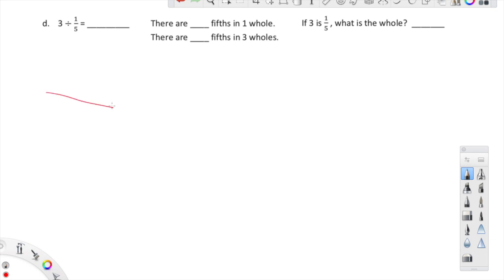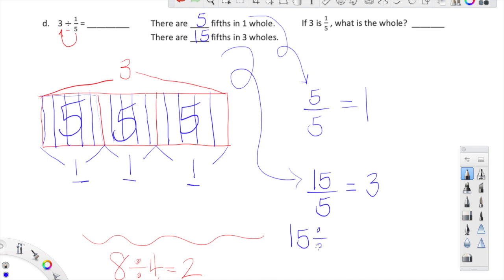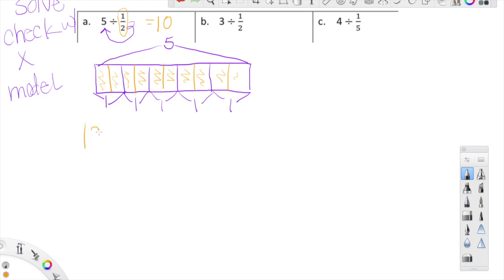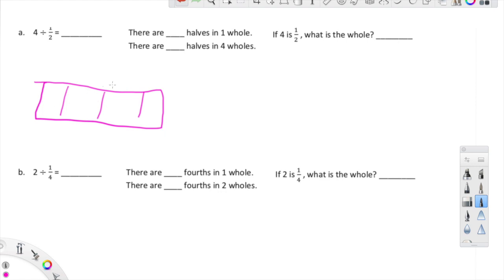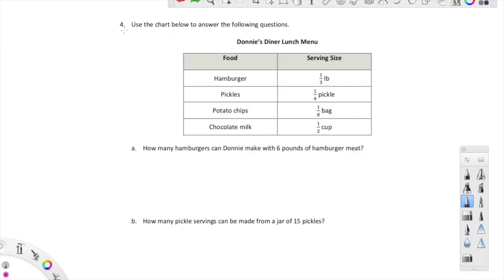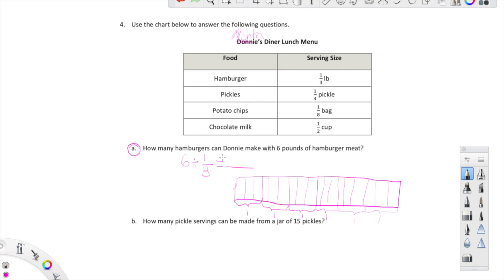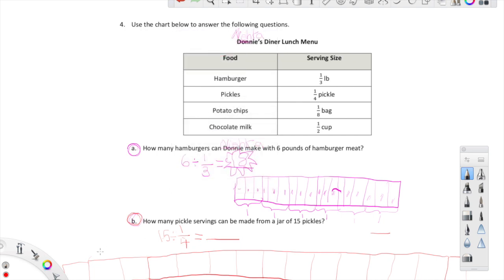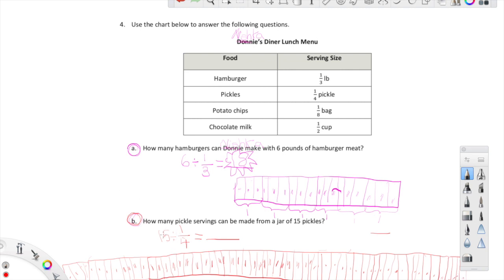Eureka Math Grade 5 Module 4 Lesson 25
This video is about dividing whole numbers by unit fractionsa and supporting this with models.